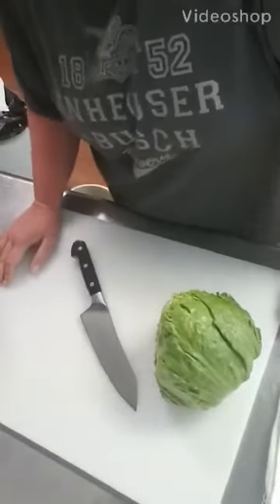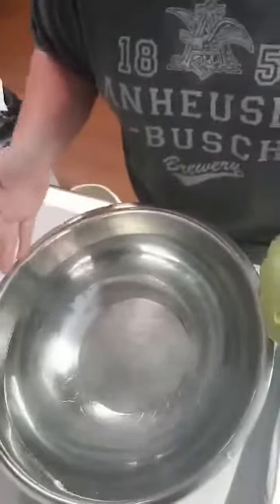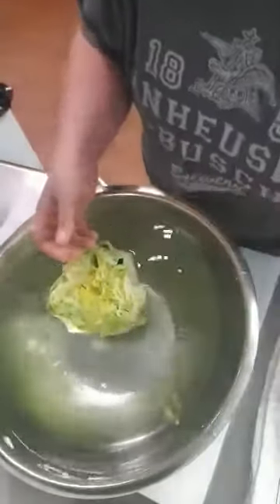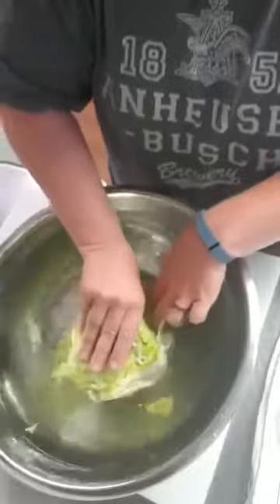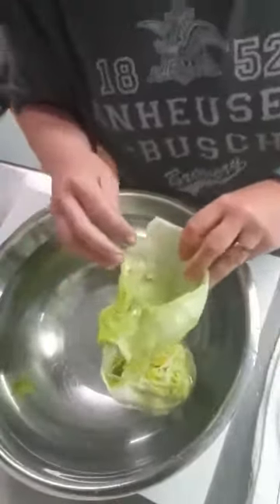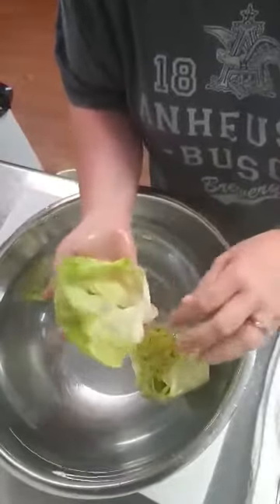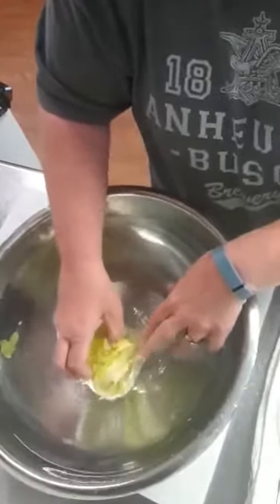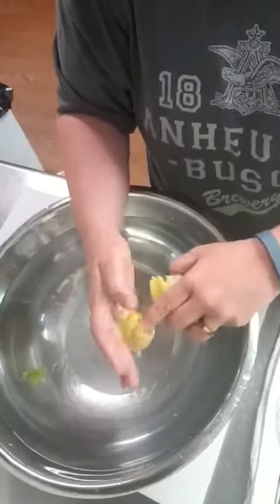Making "cups" from Iceberg lettuce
Today I am going to show you how to make cups from a humble head of Iceberg Lettuce.
It is super easy and you can fill them with just about anything!

and you can find us on Google!